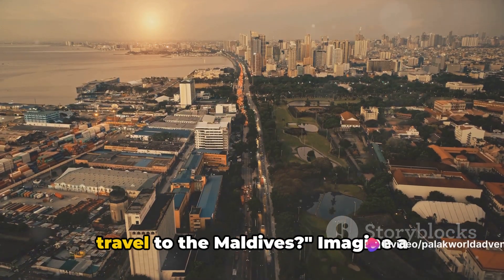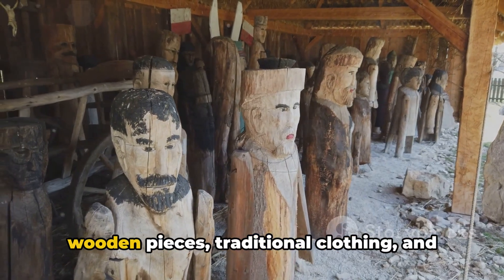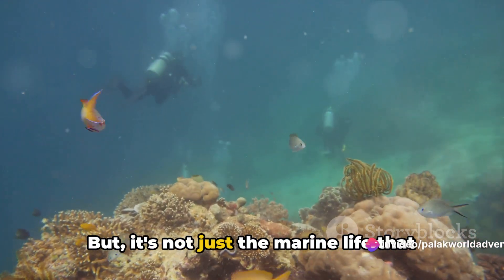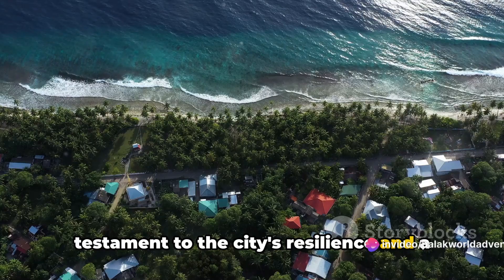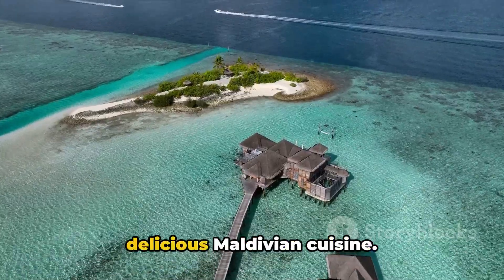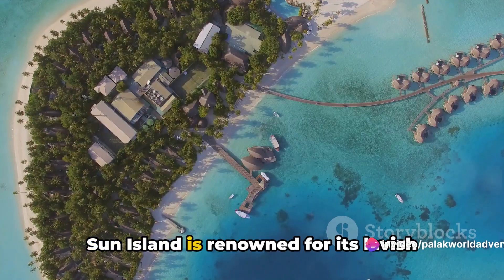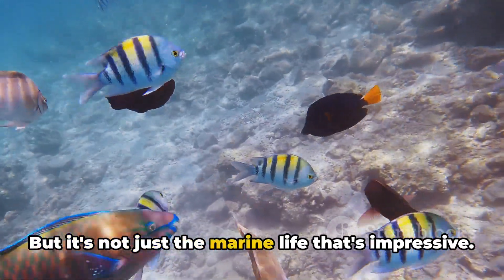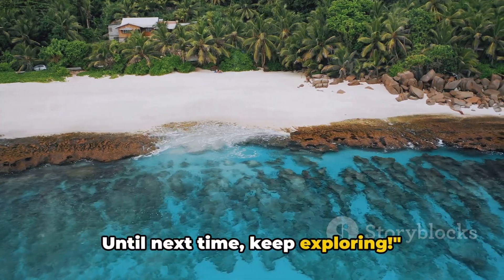Maldives Marvels: Top 10 Unforgettable Destinations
Welcome to a visual escape to the breathtaking Maldives – a paradise of crystal-clear waters, overwater bungalows, and unparalleled serenity! 🏝️✨ Join us in our latest video, "Maldives Magic: Discovering the Jewel of the Indian Ocean."

In this immersive journey, we'll guide you through the top 10 must-visit places in the Maldives, from secluded atolls with pristine beaches to vibrant coral reefs teeming with marine life. Experience the luxury and tranquility that define this tropical haven, where every moment feels like a dream.

Whether you're planning your Maldivian getaway or simply daydreaming of a virtual vacation, our video captures the essence of the Maldives' unparalleled beauty and luxury. From underwater adventures to sunset strolls on white sandy beaches, let the Maldives cast its spell on you.

00:00:00 Introduction to the Maldives
00:00:59 Place 10 - National Museum
00:01:59 Place 9 - Biyadhoo Island
00:02:55 Place 8 - Vaadhoo Island
00:03:44 Places 7 to 4 - Addu City, Malé, Hulhumalé Island, and Maafushi
00:05:29 Place 3 - Baa Atoll
00:06:25 Place 2 - Sun Island
00:07:23 Place 1 - Ari Atoll
00:08:22 Conclusion and Call to Action

Join us on this virtual voyage to the Maldives, where each frame unfolds a story of paradise found. 🌅🌊